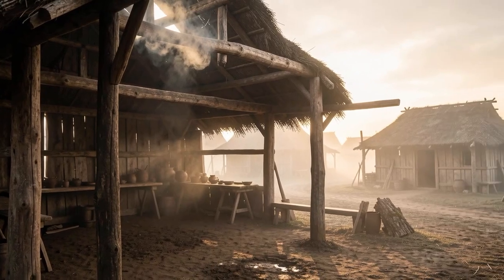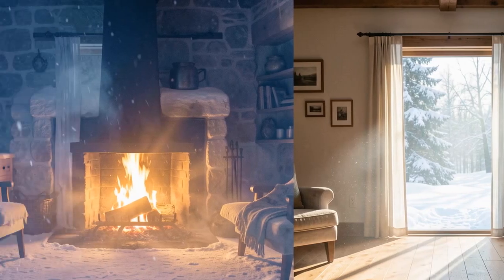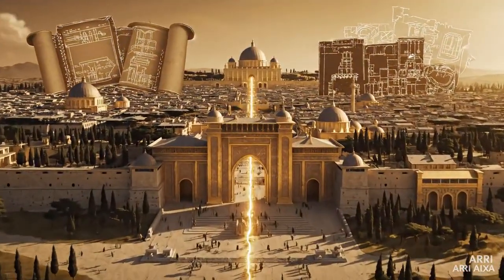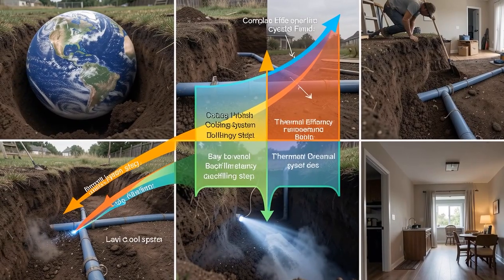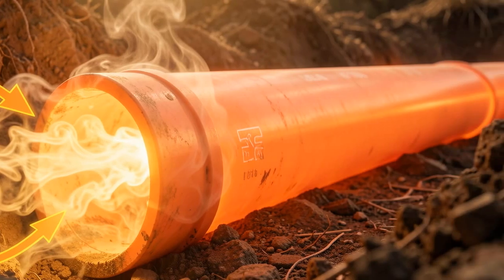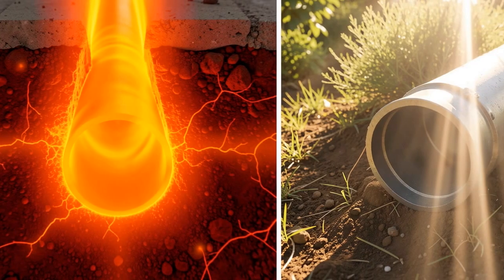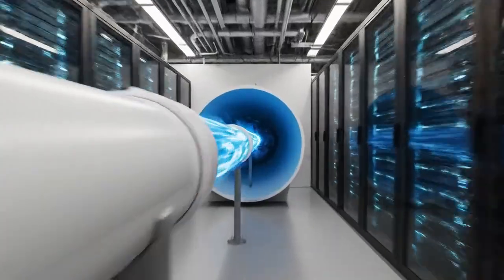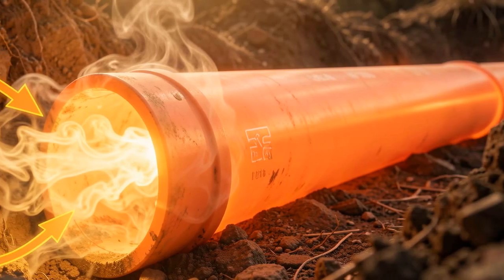The $0 Viking Tunnel Keeps Any Home Cold at 65°F — Scientists Buried This in 1890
The $0 Viking Tunnel Keeps Any Home Cold at 65°F — Scientists Buried This in 1890 sounds like a bold claim, but this Norse engineering principle allowed structures to maintain a stable, cool temperature even in harsh conditions. In this video, you’ll discover how a zero-cost setup can replicate this passive geothermal cooling system using laws of physics that were sidelined in 1890 to favor industrial cooling solutions.

We break down the science of underground heat exchange that the Vikings mastered, showing how they harnessed stable ground air. You’ll learn the basic principles of thermal mass and earth-coupling, why this knowledge was suppressed during the industrial era, and how it can keep your home perfectly chilled for free, forever.